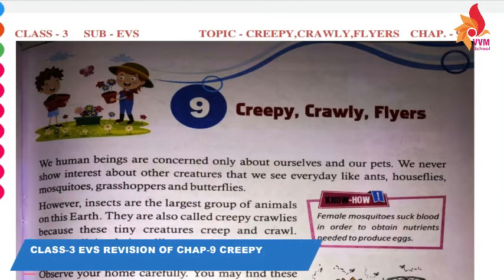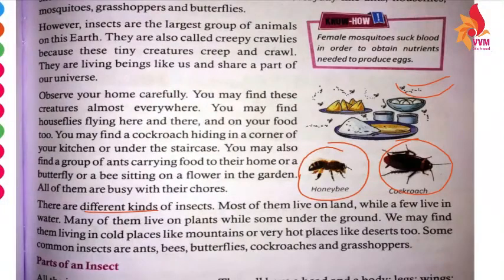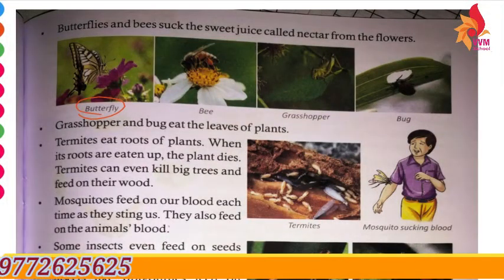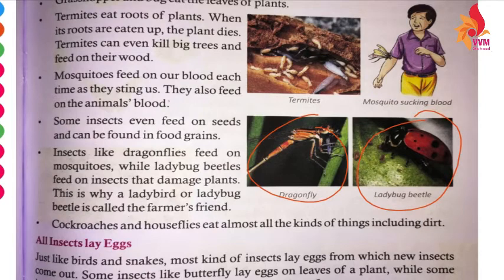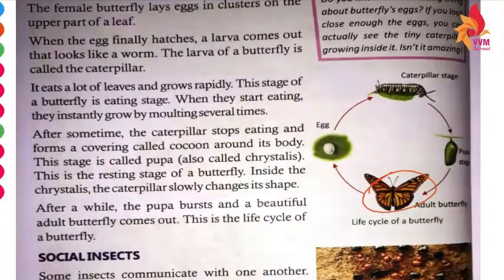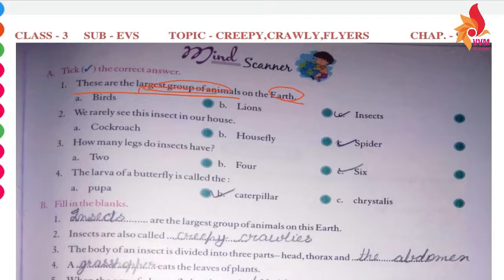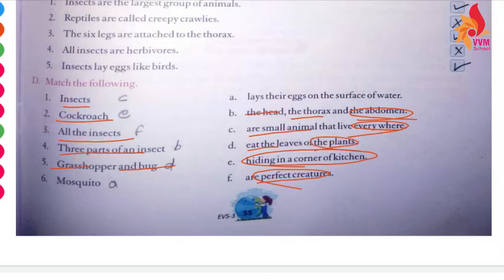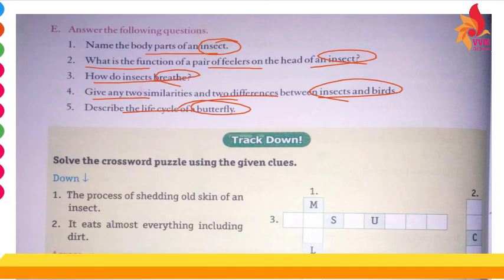CLASS 3 EVS REVISION OF CHAP 9 CREEPY, CRAWLY, FLYERS